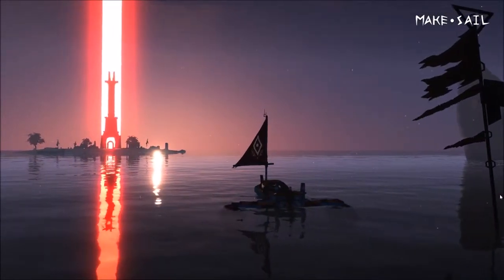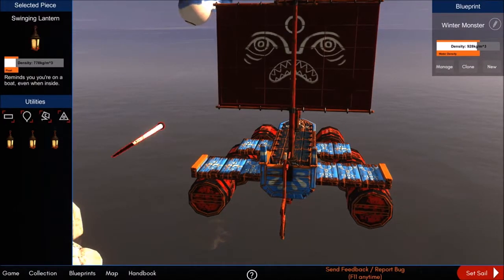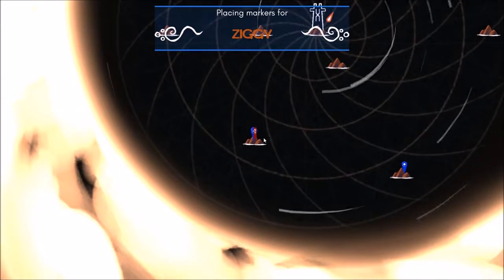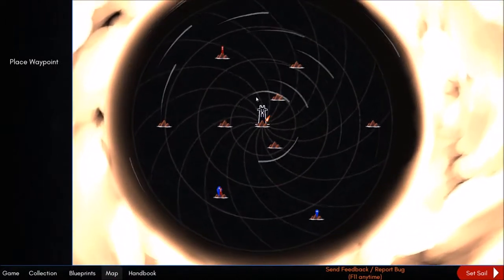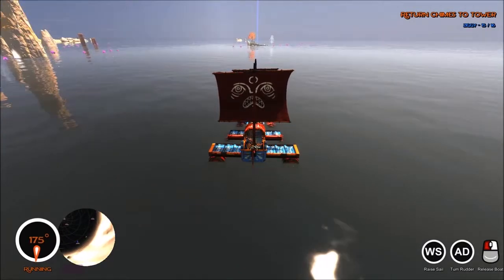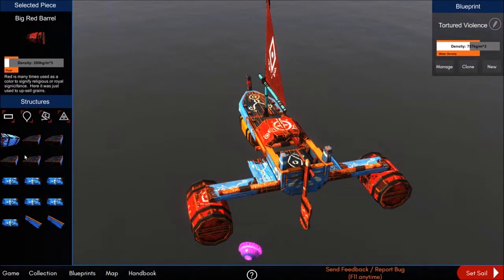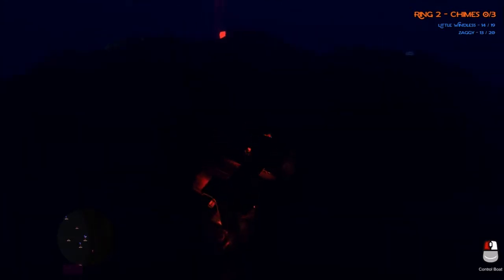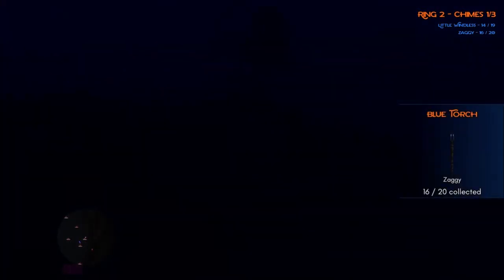Showcase Sunday: Make Sail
"Make boats. Sail the eye of a storm."
An upcoming (2018) game by Popcannibal that was crowdfunded on FIG. This Beta was released to the backers on Dec 20.

From the description by the devs: "Make Sail is about making boats and riding them. It mixes realistic physics with a fantastical setting. Build something beautiful or ridiculous. Then hop from island to island picking up more parts and powers. Unless the wind rips your mast off or a fish eats you. Then you have to rethink your boat.

It's a love letter to the beauties of the sea and journeys of self-reliance.

Make Sail is a mix of the playful sailing adventures of Wind Waker, the immersion of simulators like Sail Away, and the ownership and creativity of construction games like Kerbal Space. "